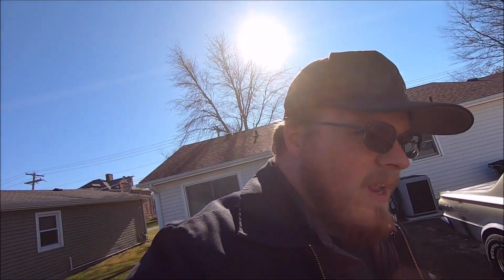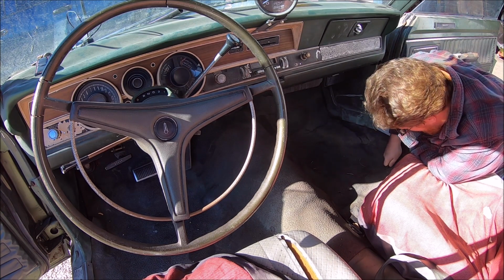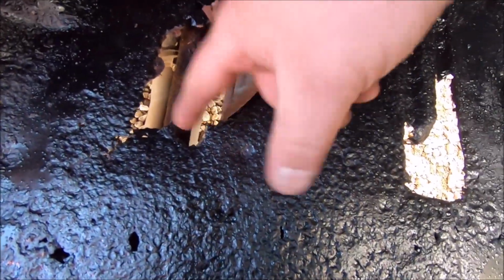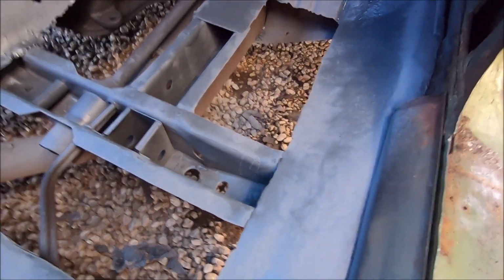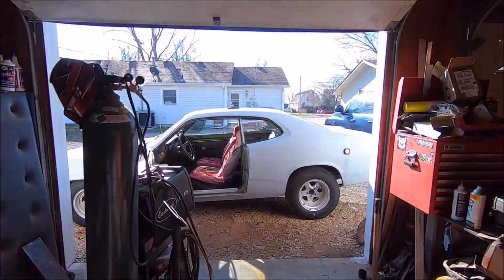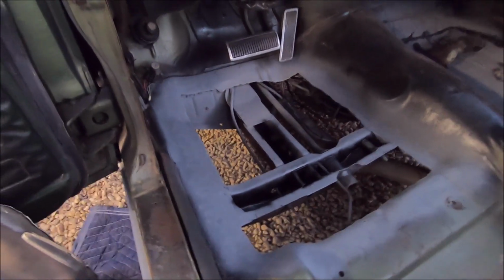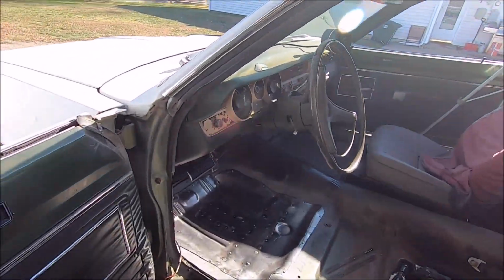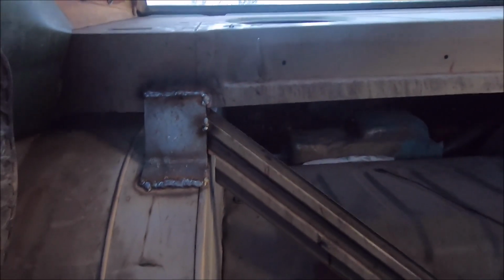I found RUSTED OUT FLOORS in my 340 Duster & How we Fix it!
This is my 440th video, that is pretty dang cool if you ask me